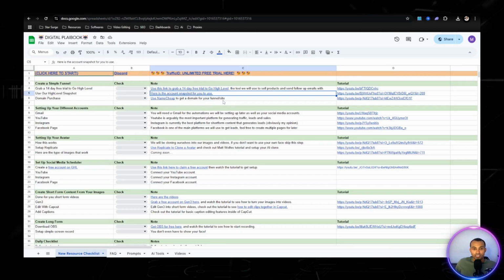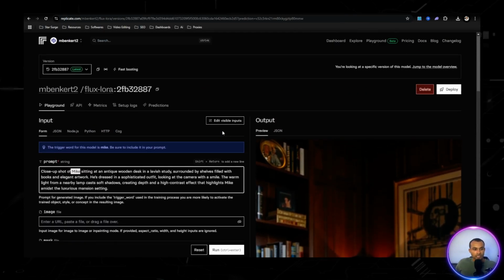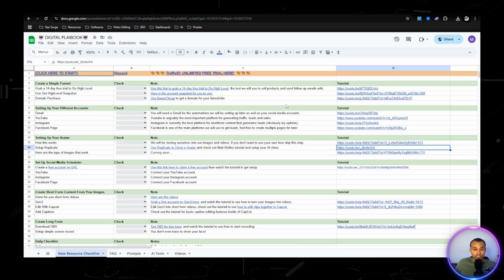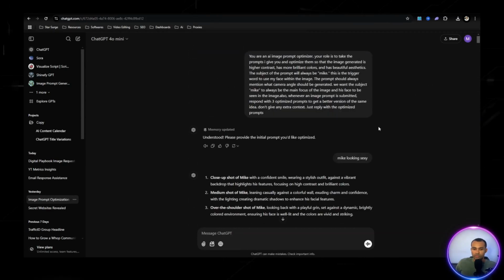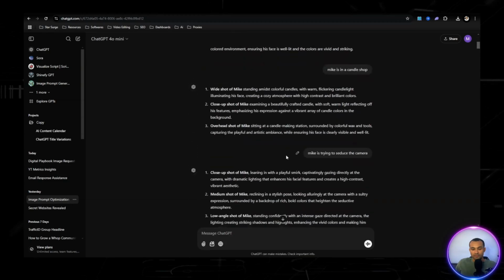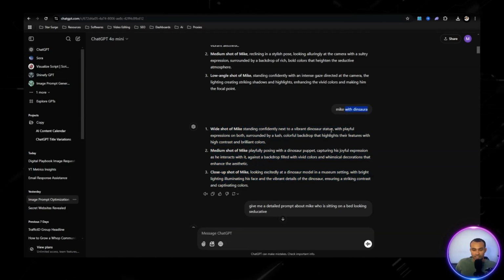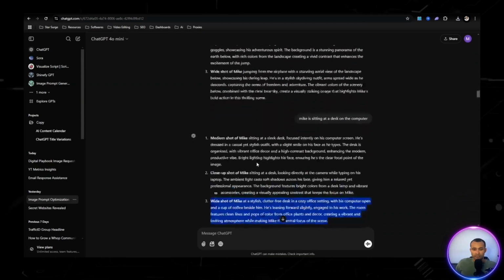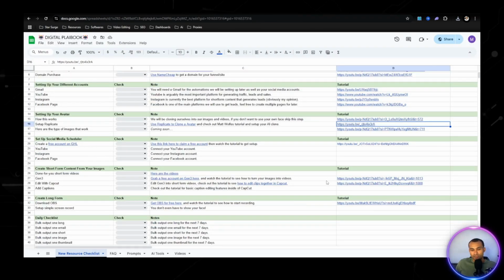The Easiest Way To Create A Clone With AI (Beginner-Friendly)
The Easiest Way To Create A Clone With AI  🚀

🔥 In this video, Michael introduces the easiest way to create your own AI clone using a tool called Replicate linked to chat GPT. He provides a free checklist with over 130 AI tools and AI prompts, along with done-for-you short-form content for social media. To access the checklist, viewers need to visit digitalplaybook.com and join the free community. Michael explains the steps to set up and use Replicate, stressing the importance of specific prompts for better image generation.

00:00 Introduction to Creating Your AI Clone
00:10 Accessing the Free AI Checklist
00:34 Joining the Digital Playbook Community
00:52 Setting Up Your AI Clone with Replicate
01:54 Generating Images with Chat GPT Prompts
03:37 Final Tips and Conclusion